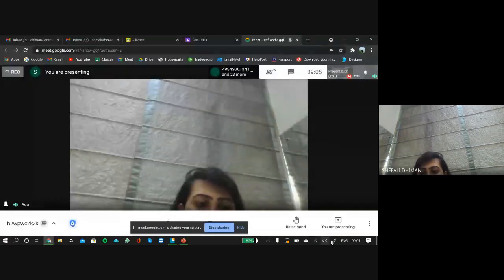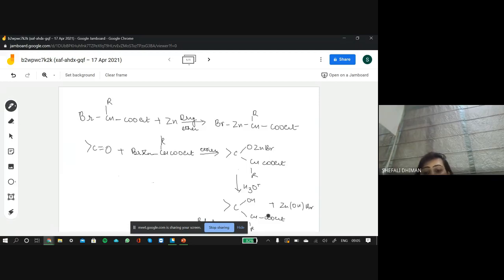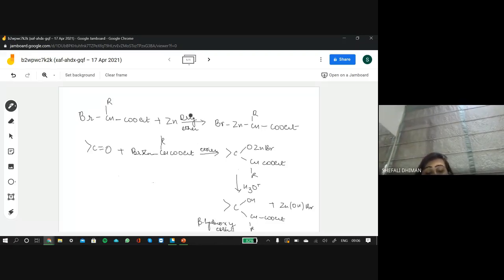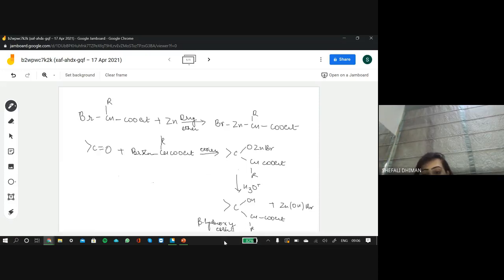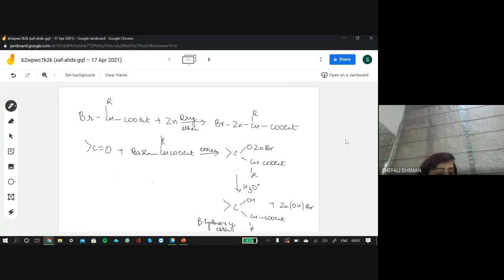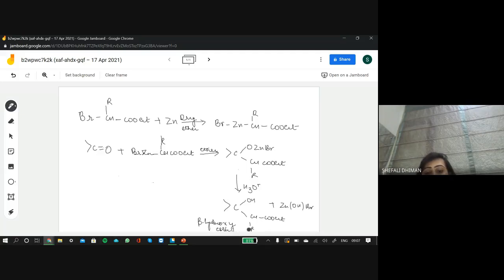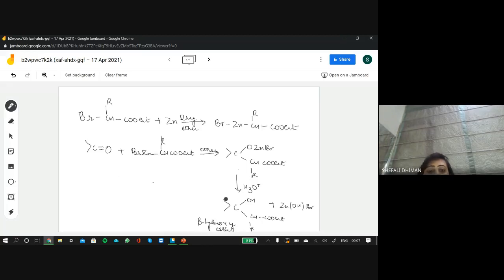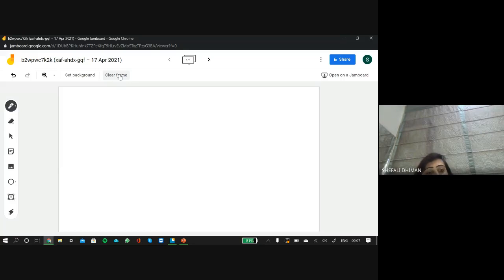Reformatsky Reaction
Organozinc Compounds-Reformatsky reaction